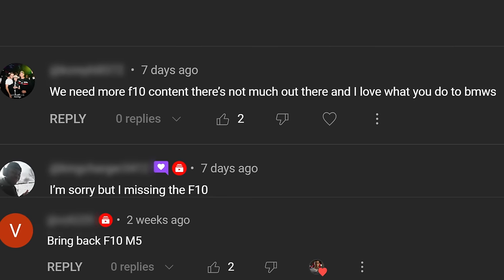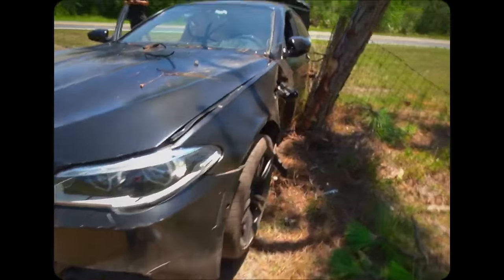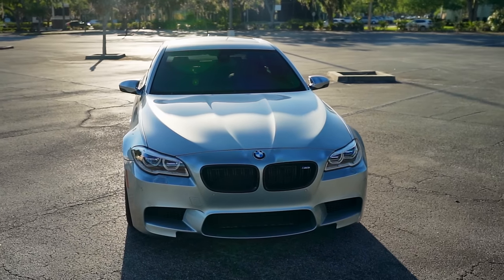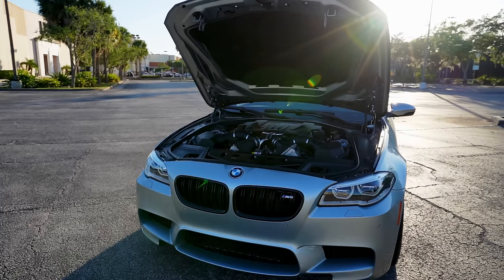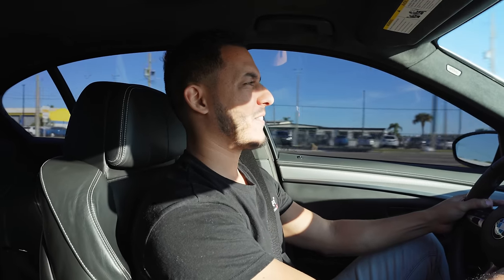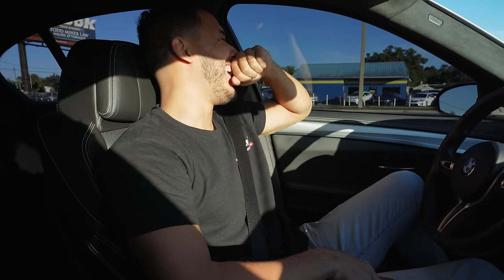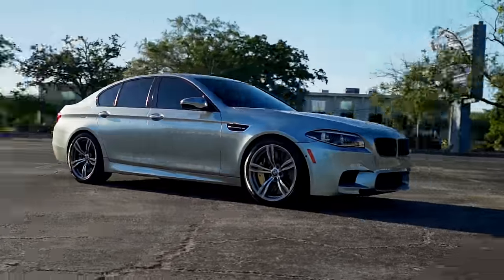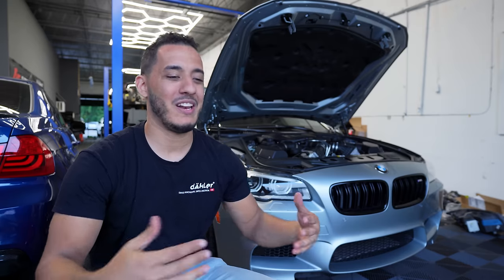I Have To Be Honest About My BMW F10 M5 - I'M SORRY!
The Truth about my BMW F10 M5 and why you haven't seen it on the channel. It's tough to talk about it, but in today's video I'll explain everything.

F10 M5 Mods:

Front - 20x9.5 +20
Rear - 20x10.5 +25